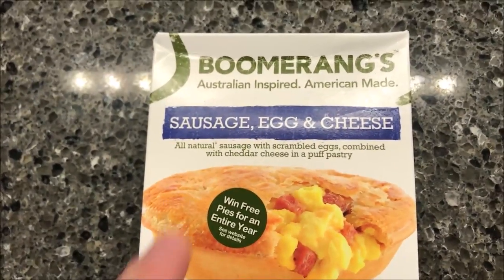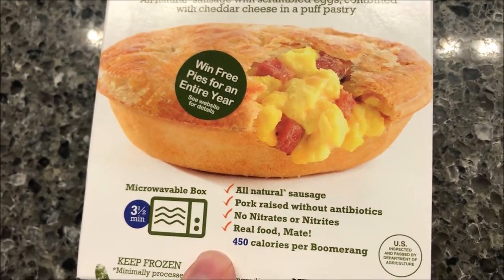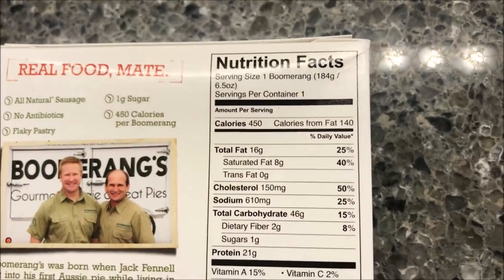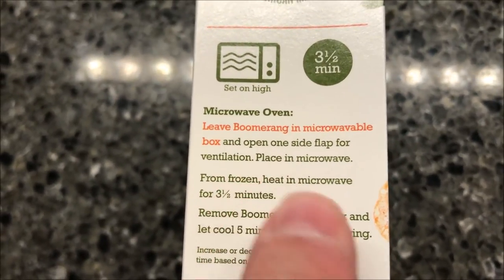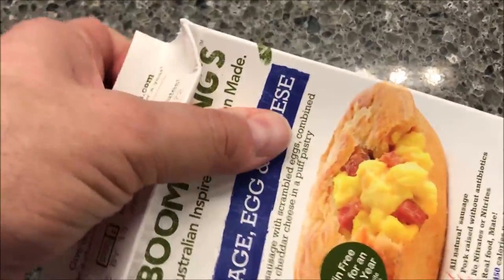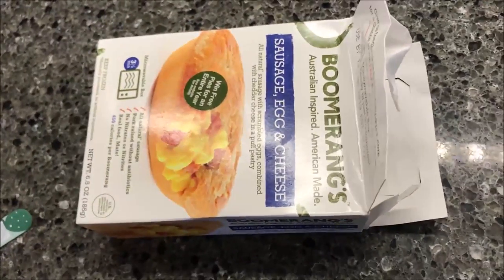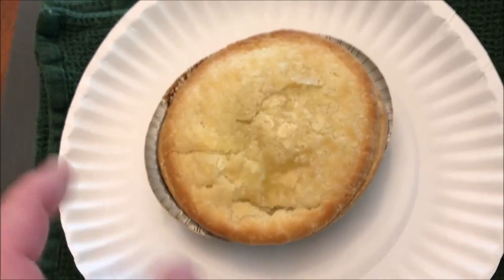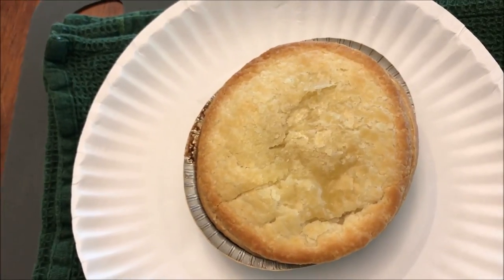Boomerang’s: Sausage, Egg & Cheese Puff Pastry Review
This is a taste test/review of the Boomerang’s Sausage, Egg & Cheese Puff Pastry. It is all-natural sausage with scrambled eggs combined with cheddar cheese in a fluffy pastry. 1 Boomerang (184g/6.5 oz.) = 450 calories